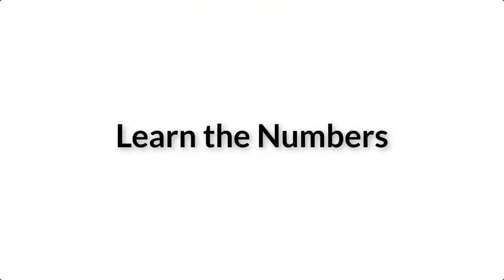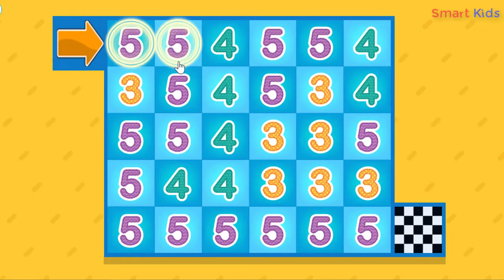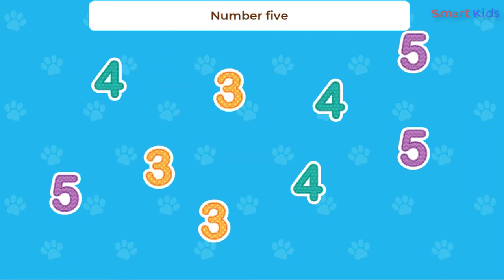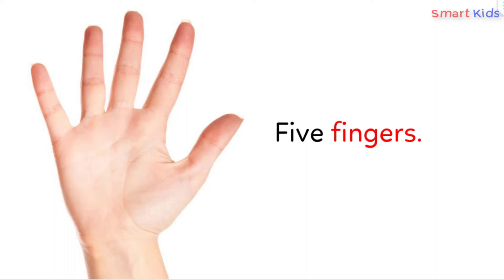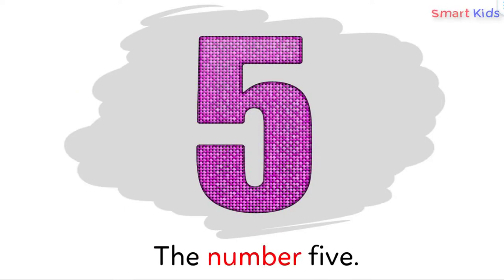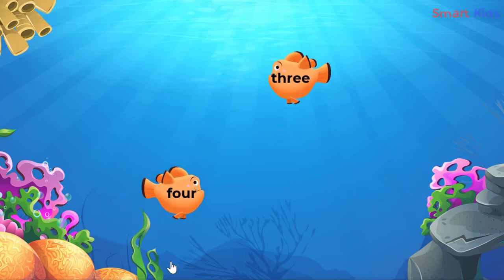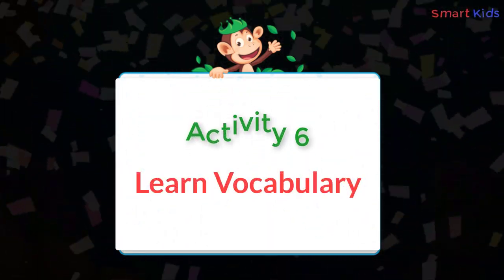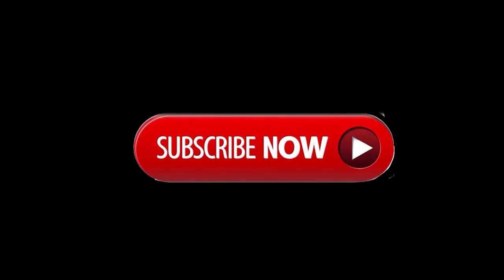Learn English Numbers for kids | Learn count numbers 1 to 10 for toddlers | Number five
How to Learn English Numbers for kids
Learn count numbers 1 to 10 for toddlers